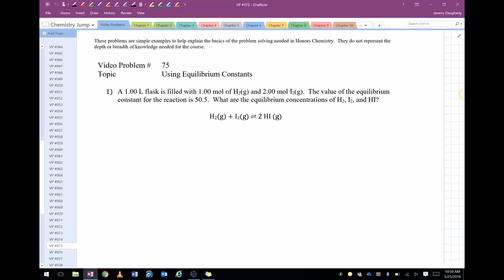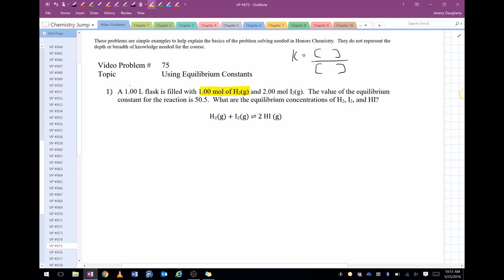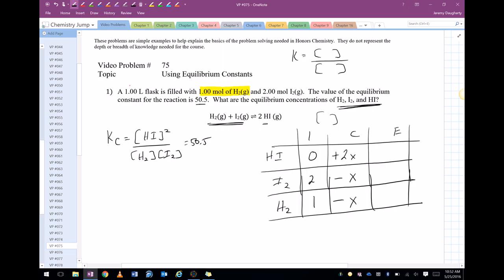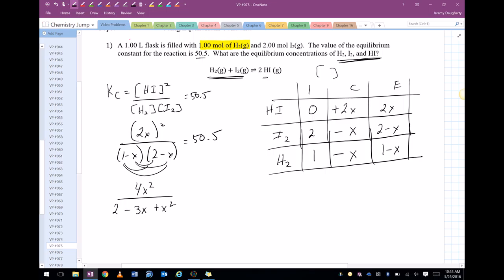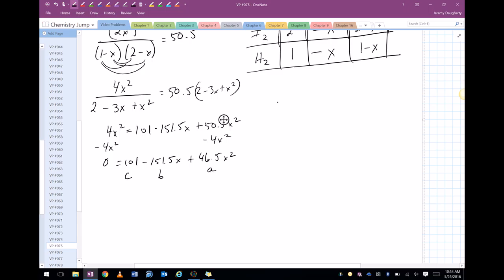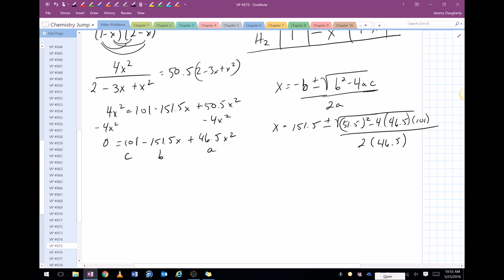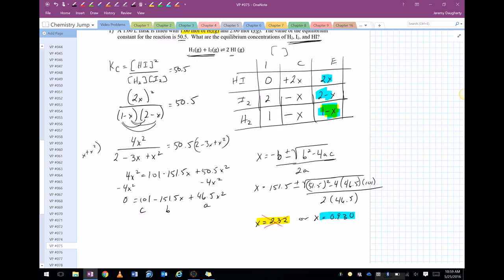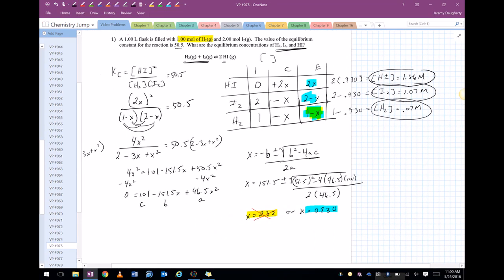075 Using Equilibrium Constants